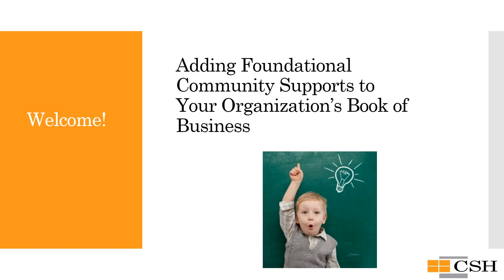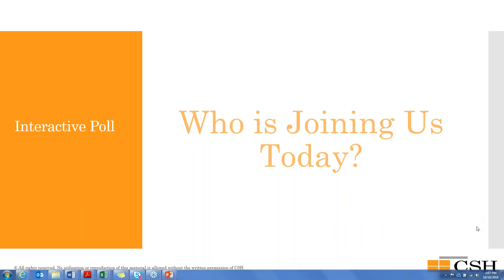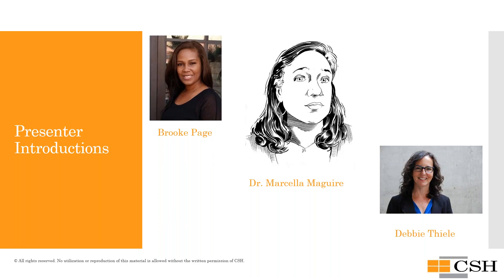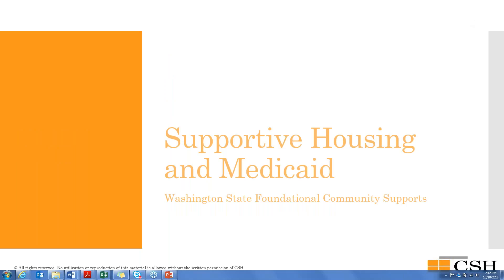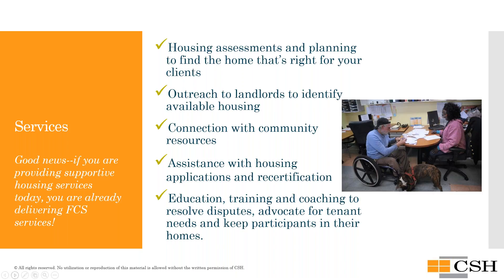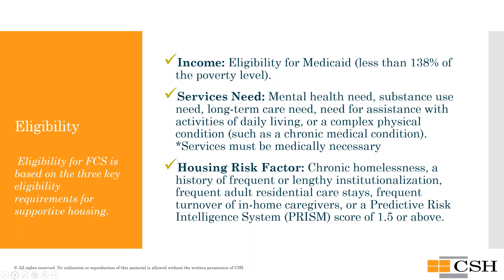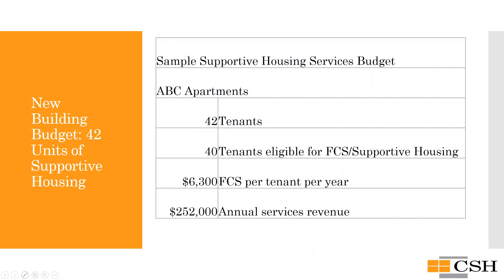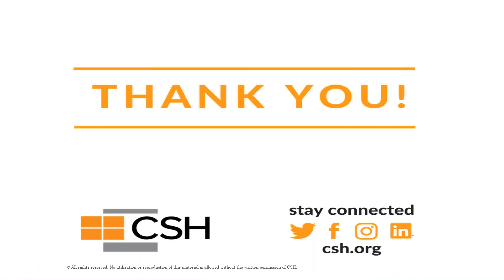Adding Foundational Community Supports to Your Organization's Book of Business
Recorded webinar from our FCS team about FCS/community partnerships